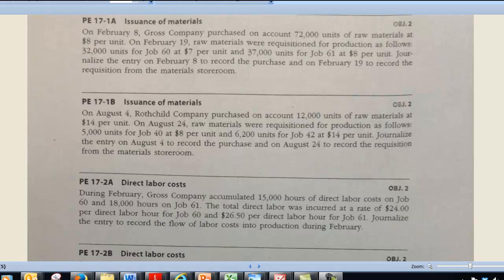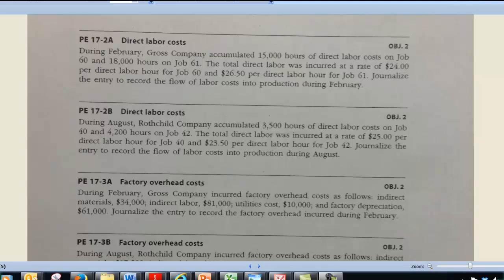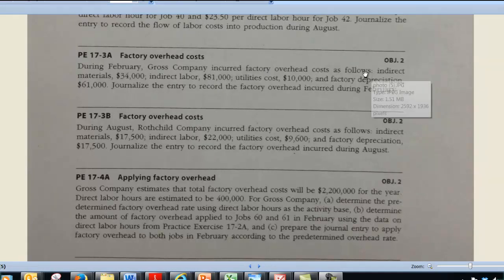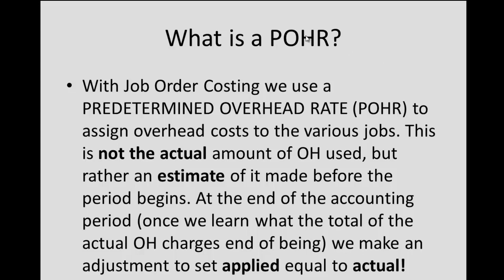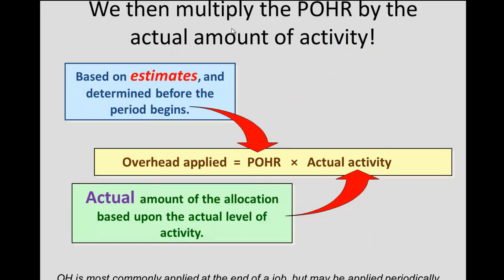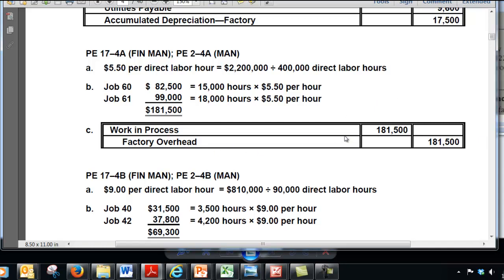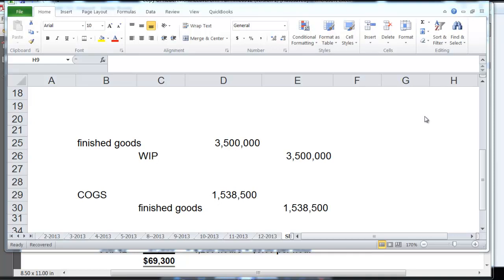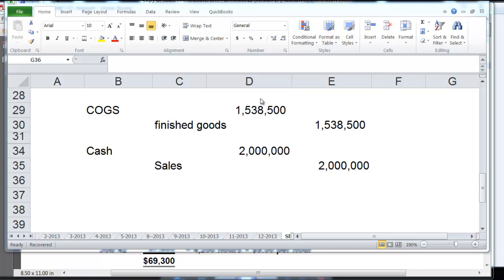job order costing problem vid mr. harris